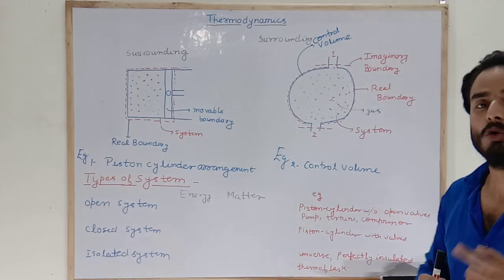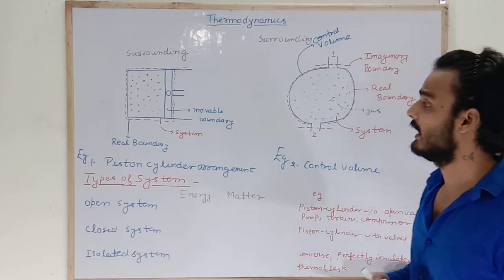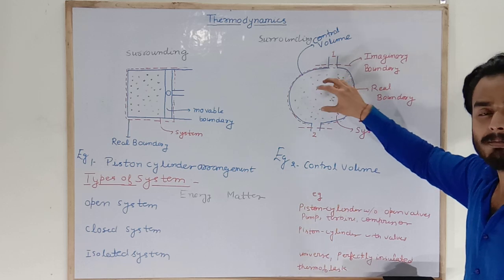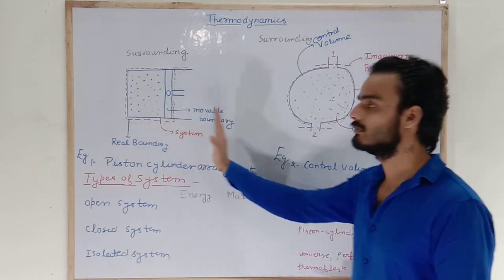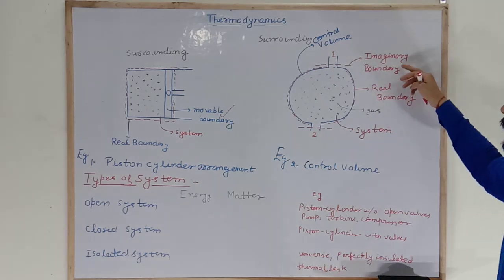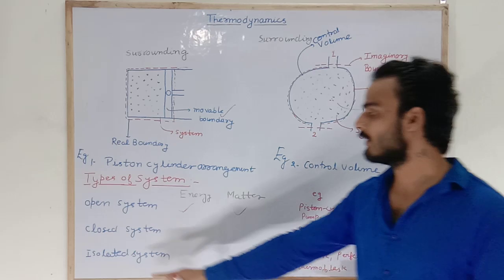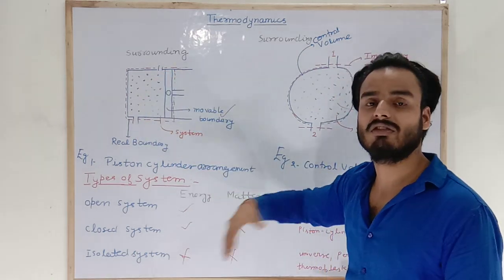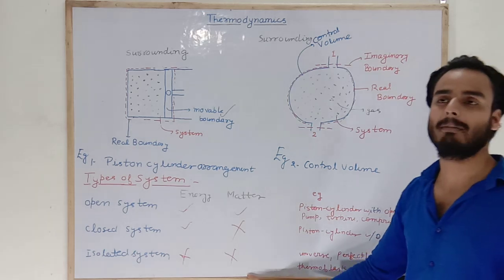Lecture 1 Thermodynamics